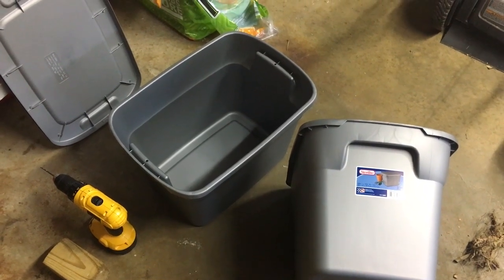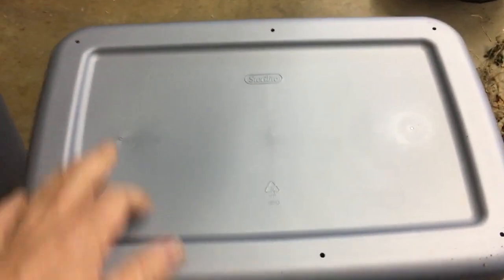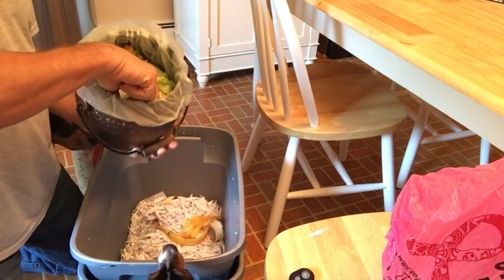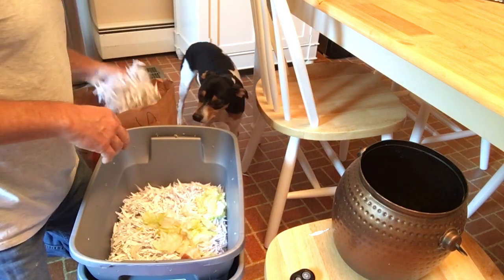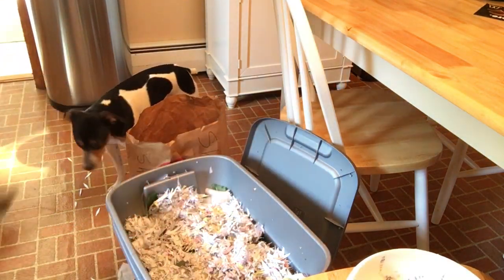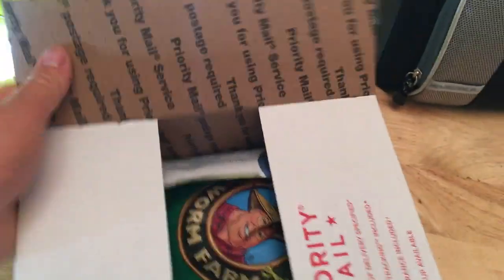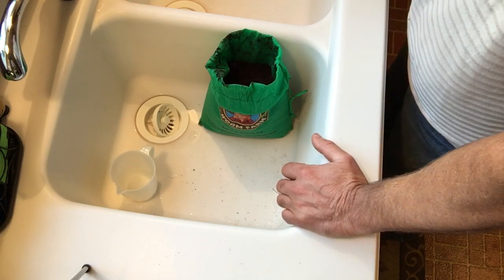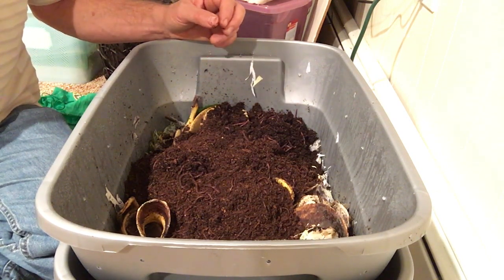How to Make a Red Wiggler Worm Compost Bin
This video is about how to make a red wiggler worm compost bin.  I will show you how to make the bin and what items to put in it.  The parts used are two plastic tubs or bins, two 4x4 blocks, brown compost material, green compost material, a little water, and red wiggler worms.

More videos of our unique edible plants can be found

Drill Holes
The first thing you need to do is drill some holes for the worms.  The holes will only be drilled in one of the bins.  The other bin will have no holes at all.
On my system I put six holes on the bottom of the bin to drain the liquid out of the top bin into the bottom bin.  This will prevent the worms from drowning if there is an excess of liquid.
In the upper part of the bin, I drilled 16 holes, four on each side, so the worms get some fresh air.  I also drilled 12 holes on the lid for the same reason.
Put 4x4 Blocks In
Now put the two sections of 4x4 blocks (about 6 to 8 inches long) in the bottom of the bin with no holes.  Then put the bin with holes into the bin with no holes.  The 4x4 blocks will hold it up in the air by almost 4-inches.  This allows the air to get into the upper holes and allows any liquid to drain into the bottom bin.
Layer Browns and Greens
Now layer the browns and greens in the upper bin with the holes in it.  Browns are items that are high in carbon like shredded cardboard or paper, brown leaves, or straw.  Greens are items that are high in nitrogen and include items like vegetables and fruits, coffee grounds, and green leaves.
For mine, I did about four inches of paper, followed by kitchen scraps, then another four inches of shredded paper.  I then cut up a watermelon and put the watermelon rinds in for the next layer.  Then I put in four inches of shredded paper and went out in the yard and pulled some green leaves off of various plants.  Then I put one final layer of shredded paper on top.
You will need to wet the very top layer of brown.  Using a spray bottle is the best way, but I did not have one at the time.  So I just dipped the shredded paper in a bowl of water and then rung it out and put it in the bin.
The last step of the layers is to put a little compost or good soil from under leaves on top of the layers.  Just a couple of handfuls or so.  This is just to kick start the microbial action to help the compost get started.
The Worms
I ordered 1000 red wiggler worms from Uncle Jim’s Worm Farm.  They arrived about a week after I initially layered the compost material in the bins.  The worms came in priority mail and were shipped in dry Pete moss.  They instructions said to pour ½ cup of water on the Pete moss and let the sit for just a bit before adding them to the garden or compost bin.  I used bottled water that was at room temperature.  I didn’t want to use tap water because of the chlorine.
After about an hour or so I poured the worms on the compost material.  They seem to be lively and moving around well.  I will do another video in a couple of weeks giving you an update on how the red wiggler worm compost bin is coming along.